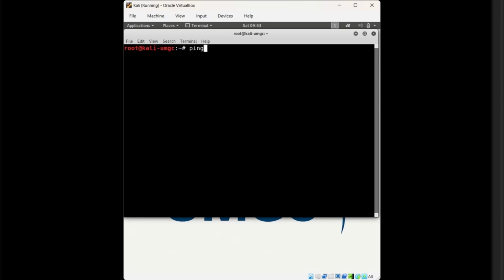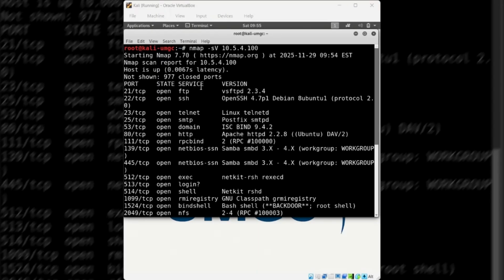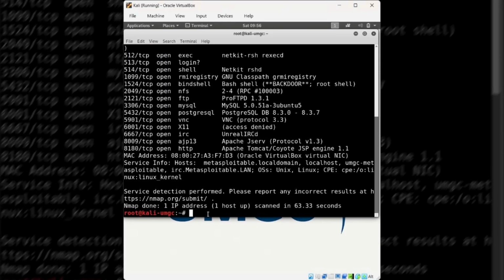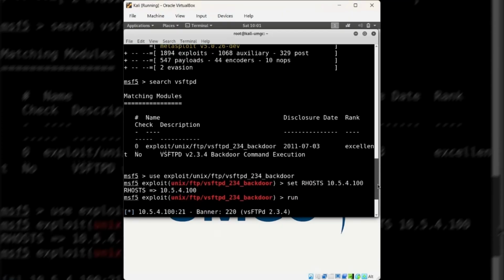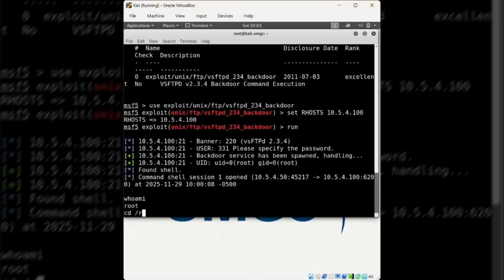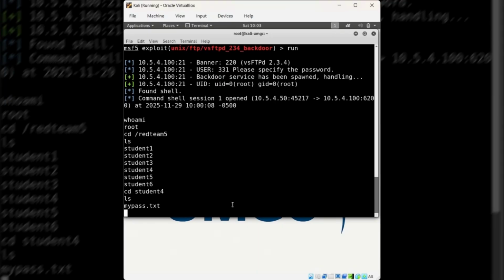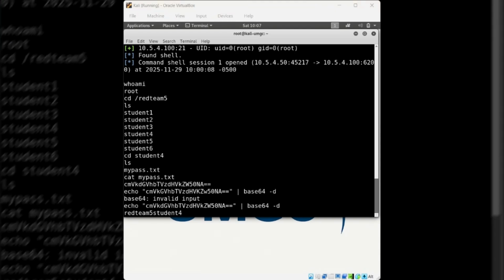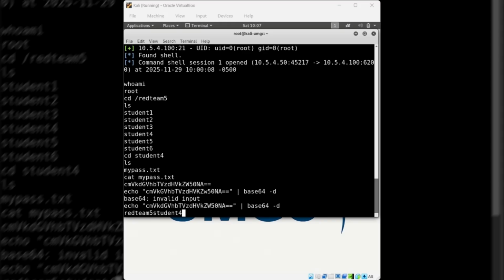Hacking Demonstration Video - CMIT 386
Been locking in heavy on this project. It let me run the full checklist; scanning, exploiting, grabbing credentials, and pulling data out of a controlled lab environment.

It’s amazing how much I learn once I actually do the work instead of just reading about it. Every rep makes me better at understanding how attacks really happen and how to defend against them.

If you’re into cybersecurity, ethical hacking, or just watching people break stuff in a legal environment 😂, this one’s for you.

Leveling up one project at a time. ⚡️